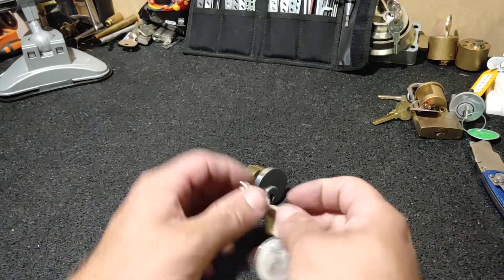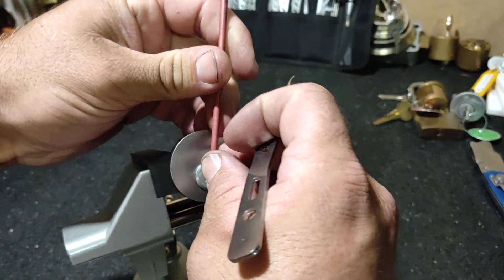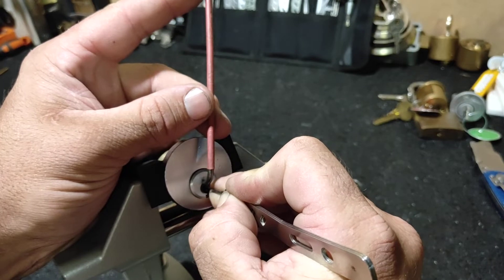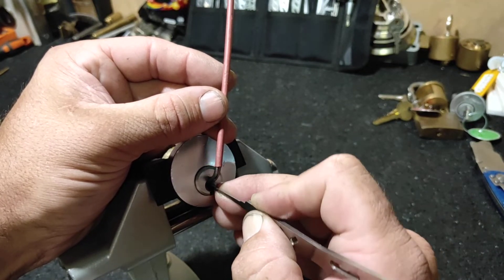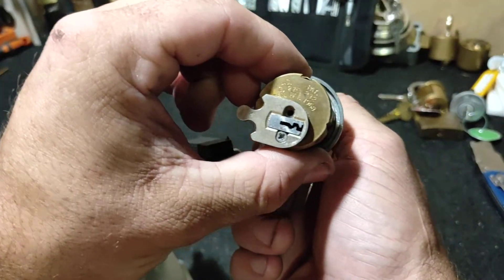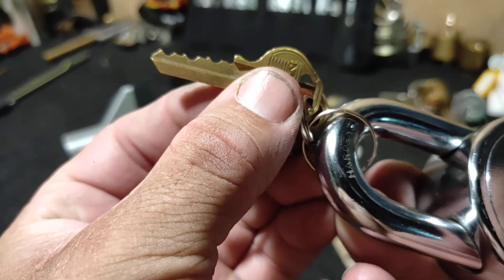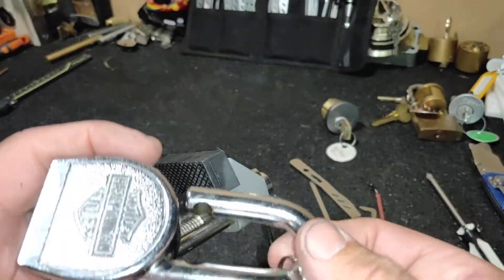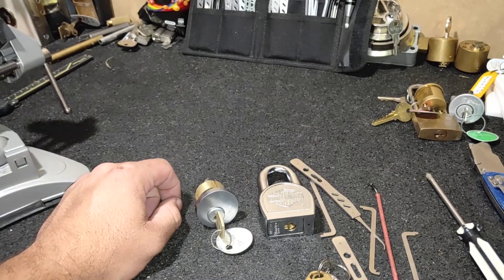(23) Tactical Bull by Thumper picked plus bonus picking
I couldn't gut this beautiful lock as I don't have the correct follower. Maybe I will follow up in the next video with a gutting.

Bonus lock picked at the end. Master 220 Harley Davidson edition.